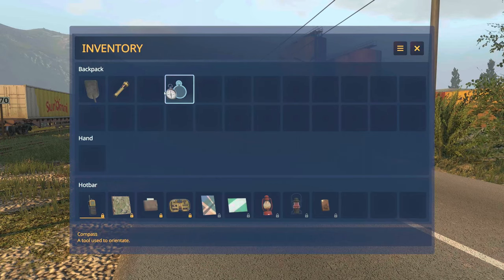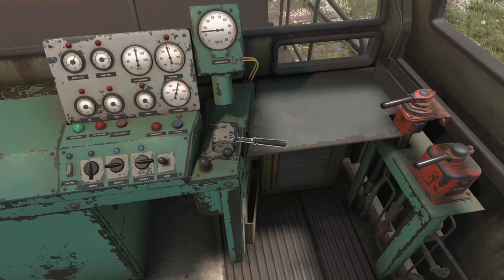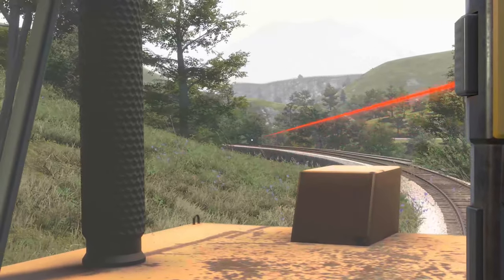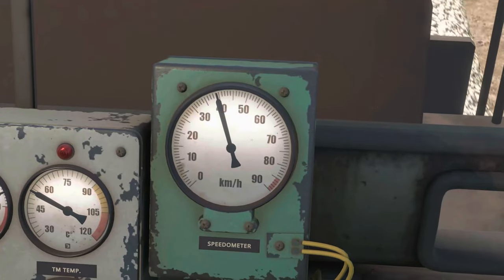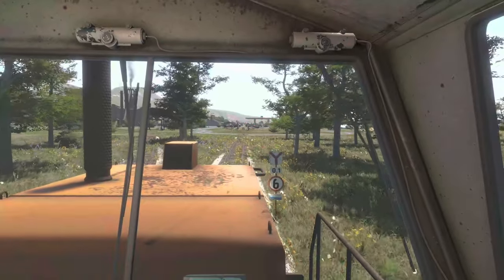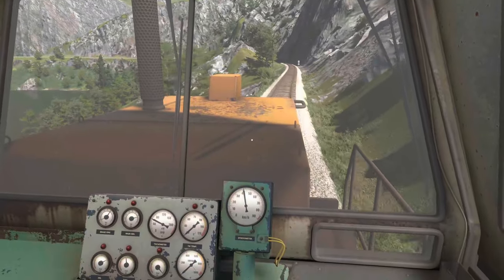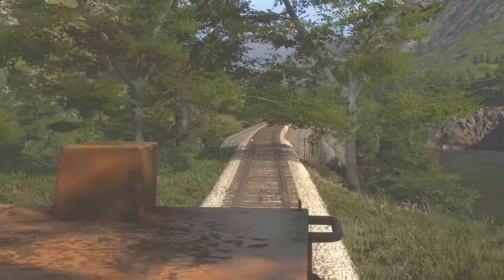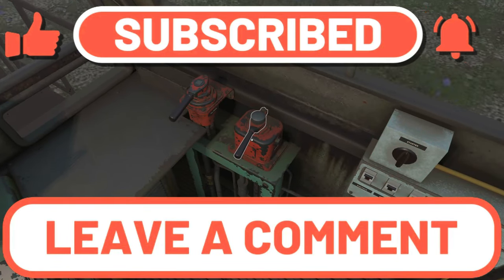The Big Haul! || Derail Valley Simulator Season 2 || EP. 10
After shunting a long train together in the last episode its time to get it movin' all the way to Harbour and town!

Looking for an adrenaline-pumping gaming experience? Look no further than Derail Valley, the immersive train simulator that will take you on an unforgettable ride through stunning landscapes! In this video, we dive deep into the world of Derail Valley, showcasing its breathtaking graphics, realistic physics, and mind-blowing attention to detail. Get ready to fuel your passion for trains as you take control of powerful locomotives, tackling challenging missions and building your own train empire. Whether you're a train enthusiast or simply seeking an engaging gaming adventure, Derail Valley will exceed your expectations. Join us as we explore the captivating world of virtual railways, offering helpful tips and tricks to master this enthralling game. Don't miss out on this video that will leave you craving to hop aboard the virtual locomotive and embark on an unforgettable journey through Derail Valley!